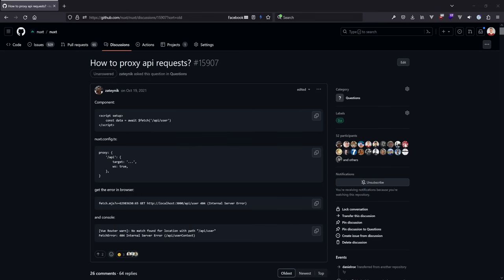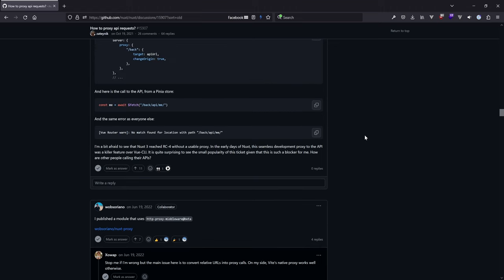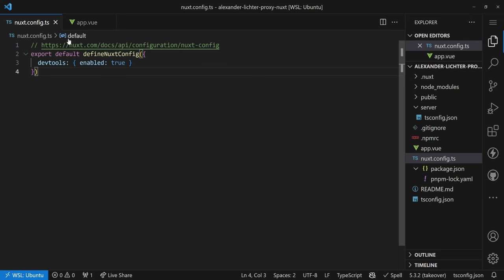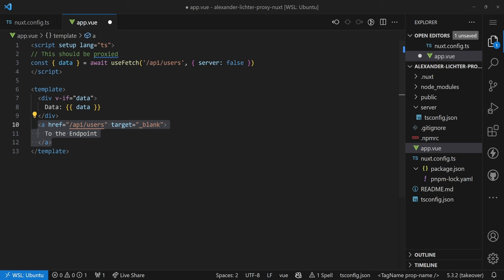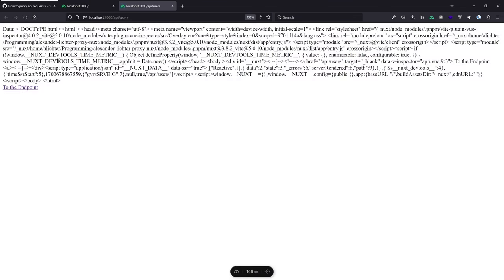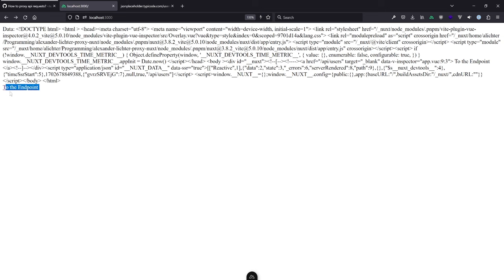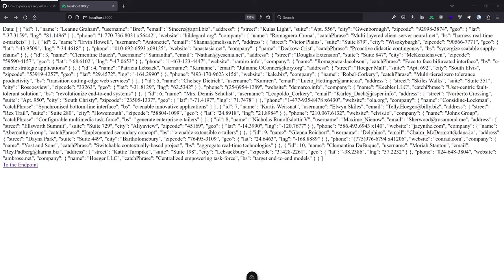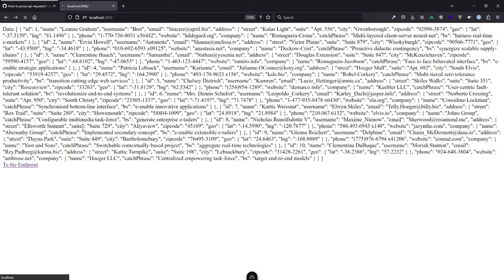The BEST way to proxy your API in Nuxt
➡️ Proxying routes to your back-end or third party APIs is a common practice! Over the last two years, various strategies came up in Nuxt. But not all of them work equally will. To figure out which two strategies are the recommended ones, we have a look at the four most common strategies, their shortcomings and which ones I would recommend to use!

Key points:
✅ How a successful proxy strategy looks like
🔢 All common strategies - From Vite's proxy to a Nitro proxy endpoint
‼️ Which strategies to use and how to implement them

Chapters:
00:00 Intro
00:54 Discussion around proxying
01:30 Setup & demo app
02:57 Goals for our proxy solution
04:14 Strategy 1 - Vite's proxy
07:30 Strategy 2 - Nitro's devProxy
10:16 Strategy 3 - Proxy routeRule
13:30 Strategy 4 - Nitro proxy API endpoint
19:28 Summary and what to use